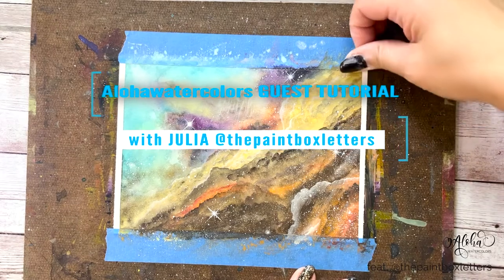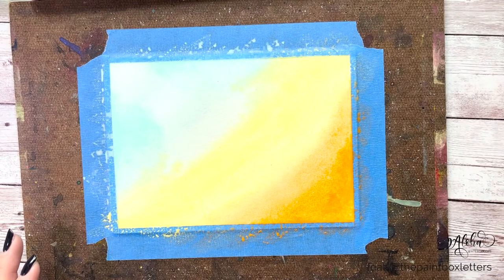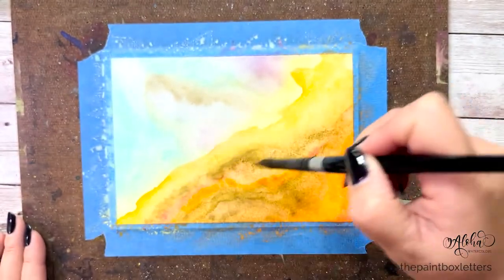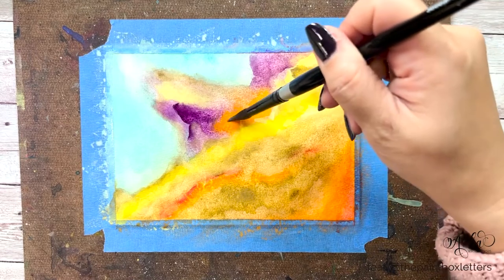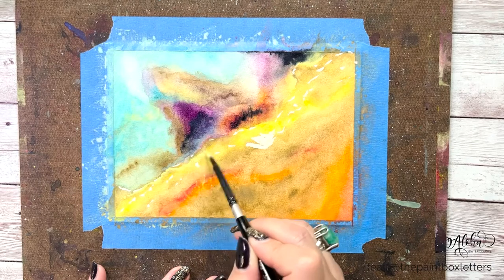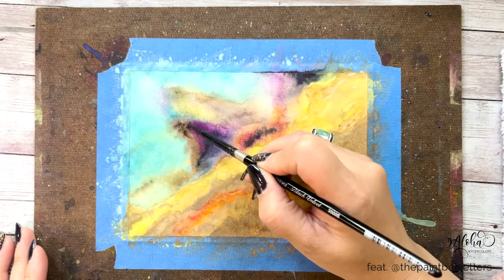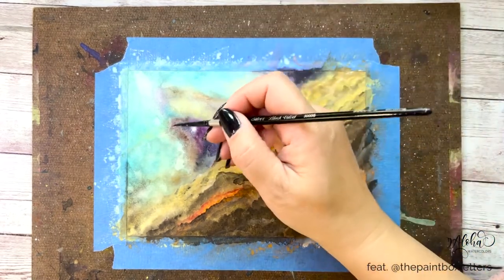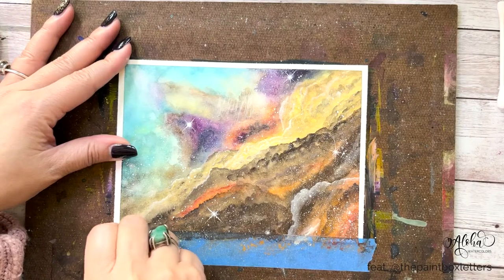WOW! STEP BY STEP painting an EPIC watercolor nebula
00:00 Intro and reference photos
02:40 Taping the paper
03:42 Color palette
04:18 Layer 1
06:46 Layer 2
07:44 Layer 3
12:16 Layer 4, the ugly phase
18:27 Layer 5
24:25 Layer 6
35:00 Layer 7
49:00 Adding stars

In this Alohawatercolors guest tutorial Julia @thepaintboxletters will guide you step by step to create an 8-layer-watercolor nebula painting.